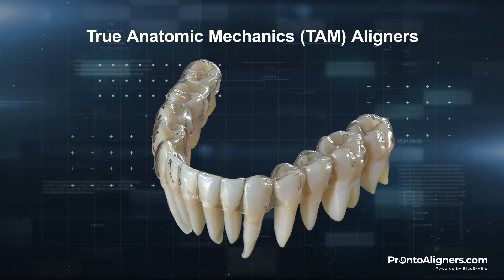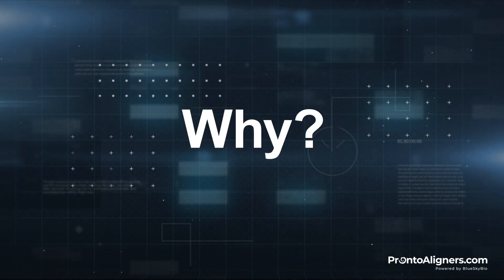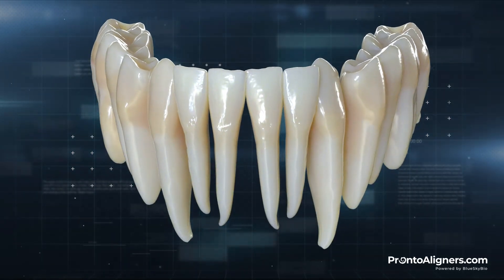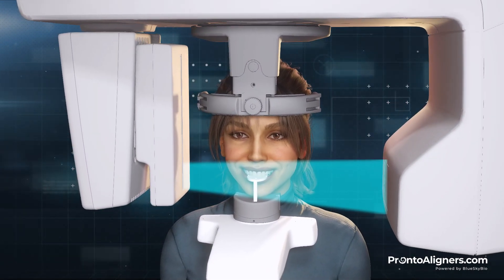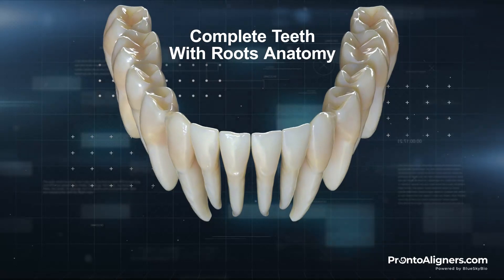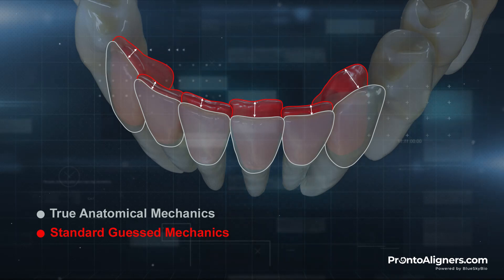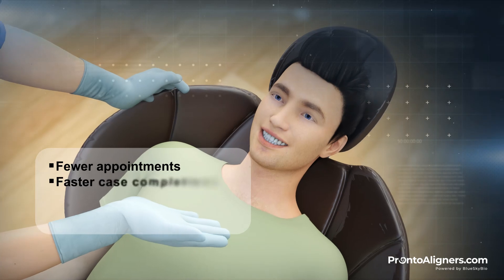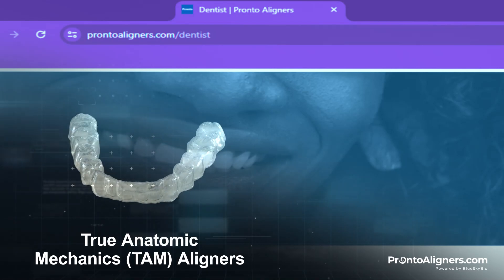Raise Your Aligner Success Rate with True Anatomical Mechanics ProntoAligners!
Frustrated with Mid-Course Corrections? There's a Better Way!

Introducing Blue Sky Bio's ProntoAligners; groundbreaking True Anatomic Mechanics Aligners, raising the standard of Aligner treatment.
Recent studies show that more than 50% of Aligner cases require a midcourse refinement correction during aligner treatment due to inaccurate tooth movement.

Why?

 Because traditional aligners are planned with less than 50% of the relevant data during the planning and aligner manufacturing process. Root anatomy is what actually determines the movement mechanics of the teeth. Yet only the crowns of the teeth are scanned and used for the design of current aligner therapy.

This causes inaccurate tooth movement.
 Blue Sky Bio’s revolutionary AI based ProntoAligner solution is a game changer, using a cone beam scan for root anatomy in addition to an optical scan to capture the crowns
The segmented CT teeth and roots are merged with the crown data of the optical scan, to create full teeth with complete root and anatomical information.
The AI True Anatomic Mechanics engine calculates the exact location of force vectors, based on complete teeth with root anatomy.
The planned tooth movement is now accurate and not a guess, eliminating the need for most midcourse refinement corrections.
It’s easy to see the difference between ProntoAligners’ “True Anatomic Mechanics” teeth movement represented in natural color, versus the standard “Guessing Mechanics” teeth movement represented in red.
ProntoAligners’ revolutionary AI driven True Anatomy Mechanic Aligners means fewer appointments, faster case completions, improved clinical results and a higher level of patient care.
Experience the future of aligner treatment. Order Pronto Aligners for predictable tooth movement and a smoother aligner experience for you and your patients. Visit ProtoAligners.com to learn more and get started.